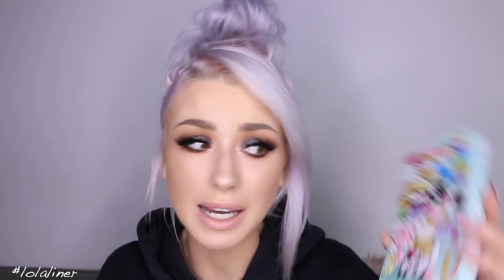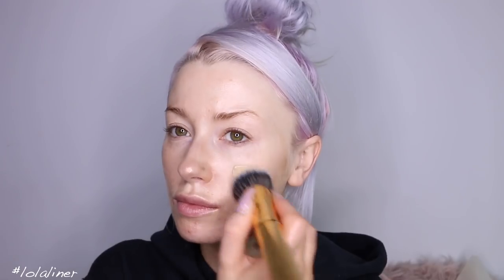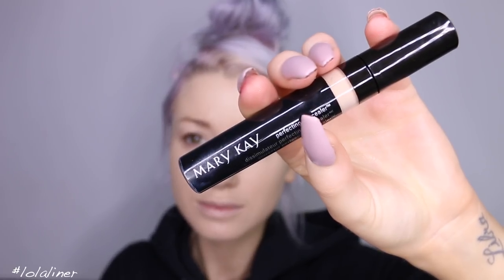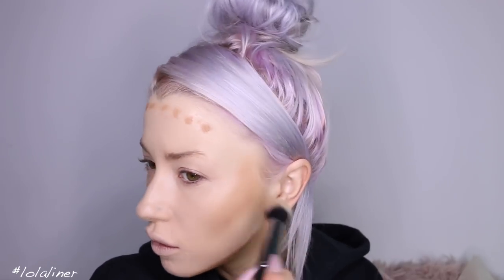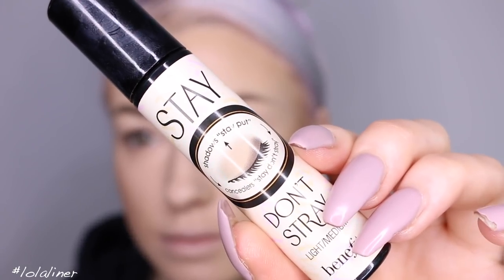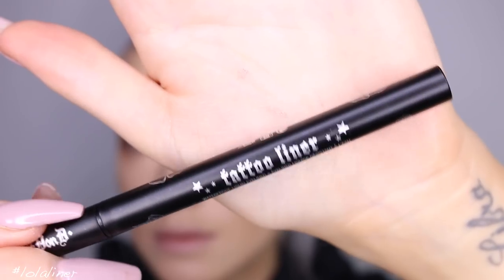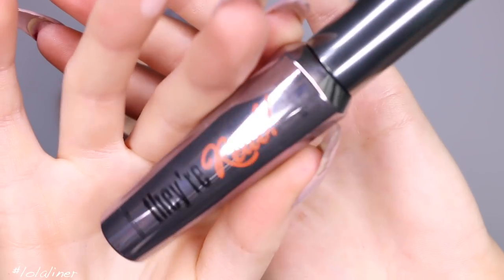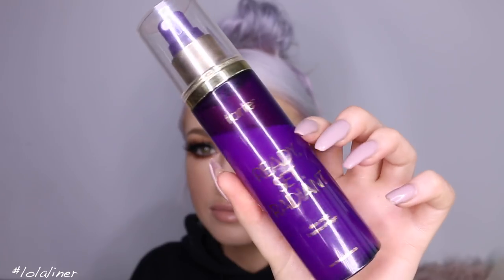GREEN SMOKEY EYE | TOO FACED CLOVER PALETTE | LOLALINER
I AM THANKFUL FOR EVERY SINGLE ONE OF YOU!

Love you

PRODUCTS
Skin:
Peach deluxe from Gleam by Melaine Mills
Benefit hoola stick - Brush morphe G37
MUFE pro bronze fusion (15i)
Tarte Ready Set Radiant

Eyes:
Benefit stay don't stray
Too faced Clover
KVD liner
Benefit they're real mascara

XO